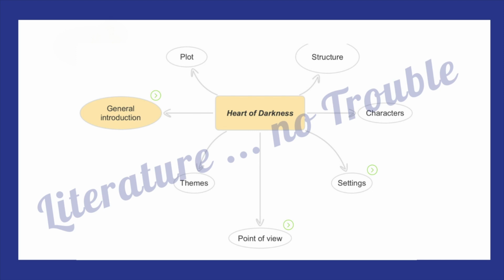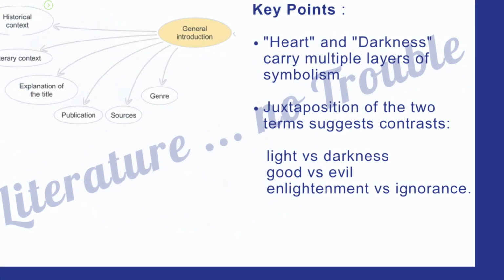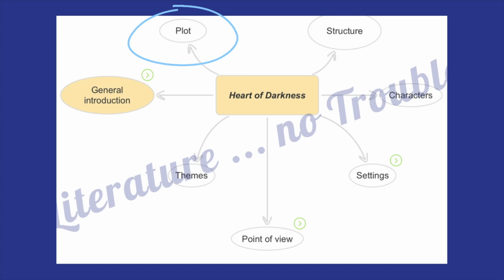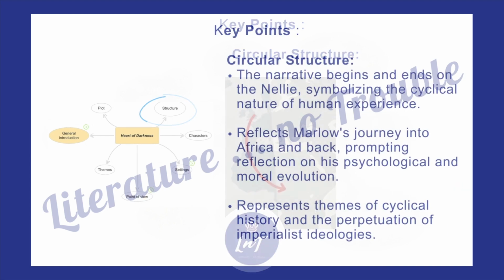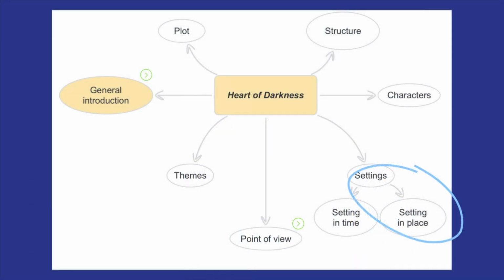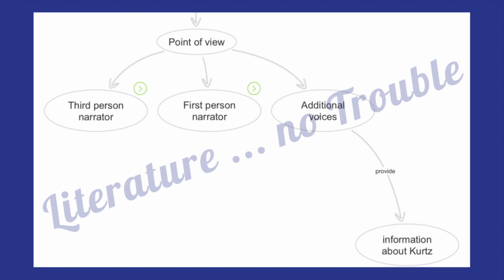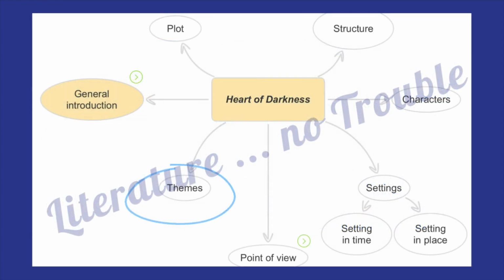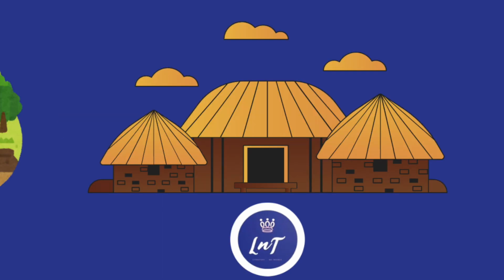'Heart of Darkness' by Joseph Conrad: a Step-by-step Approach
Welcome to LnT, your ultimate guide to English literature, designed specifically for high school students and non-native English speakers. In today's video, we delve into a comprehensive analysis of Joseph Conrad's novella, "Heart of Darkness." We break down this literary masterpiece into key sections for a clear and digestible exploration.
🔍 What's Inside?
General Introduction
Plot Overview
Structure
Characters
Settings
Point of View
Themes

📚 Additional Resources:
Access our Biography Chart on our website to learn more about Joseph Conrad.

Explore videos on our YouTube channel and Lnt for a deeper understanding of the historical and literary context.

Your engagement helps us continue creating quality content for you.